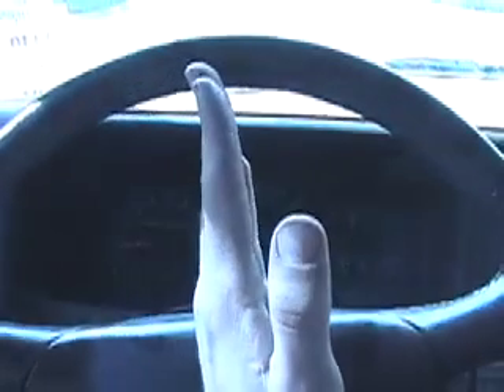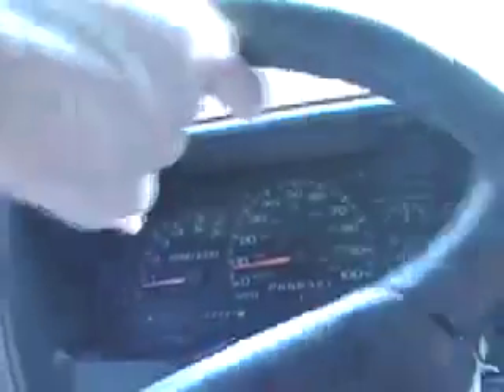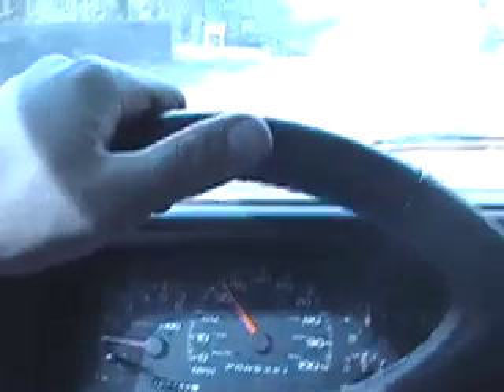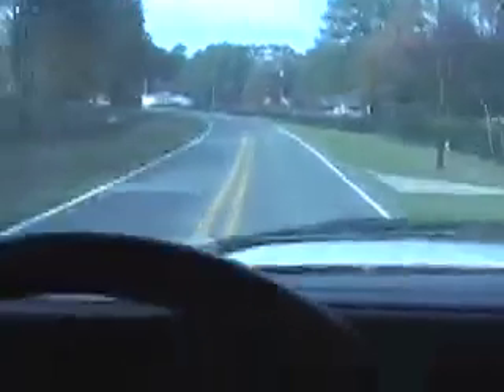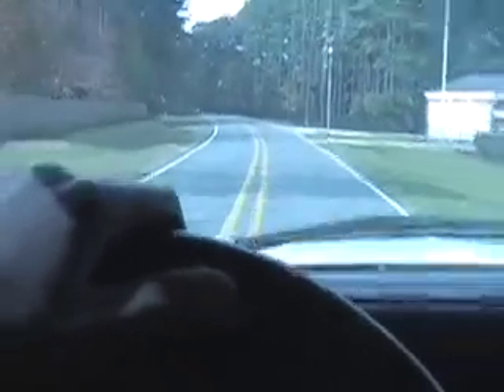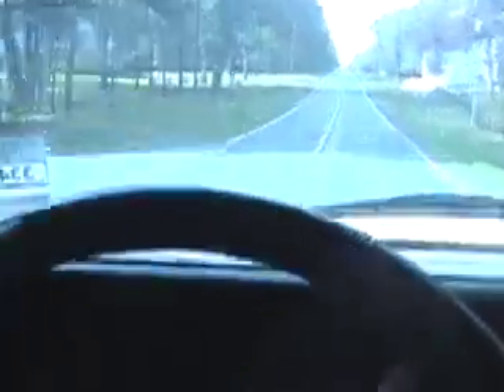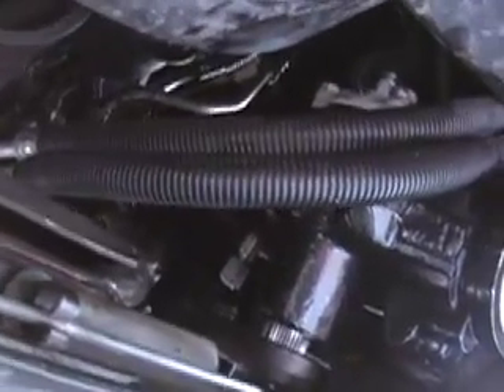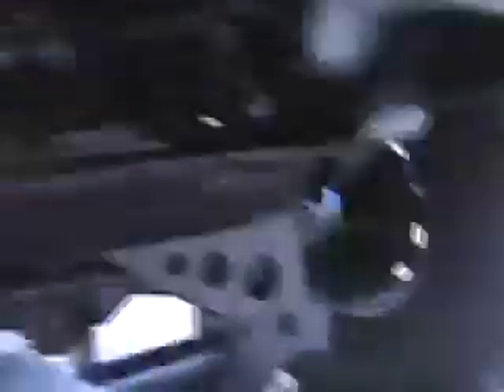Gear Box Test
Saginaw 83 Gear Box Road Test